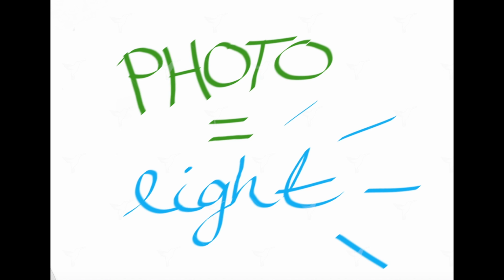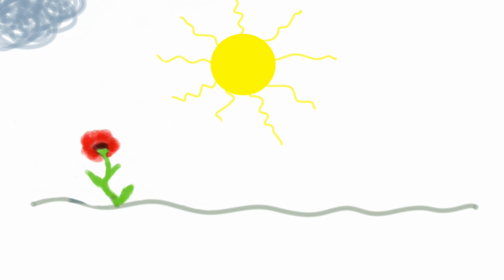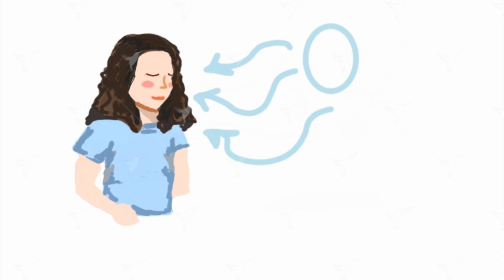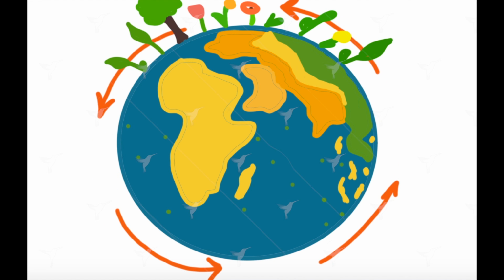STEAM Saturdays: Episode 5 - Photosynthesis in Action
Join Durham Children's Initiative staff as we create an online version of our favorite program called STEAM Saturday!

STEAM Saturday is an out-of-school youth program that introduces elementary students to topics of Science, Technology, Engineering, Arts, and Math in a fun and interactive environment. Every semester, DCI staff choose two to three topics to focus on and deliver workshops, lessons, and activities to students with help from professionals in the area who are specialists in that STEAM area. Before the outbreak of the Coronavirus pandemic, students had gathered for eight Saturdays to learn about chemistry and then exercise science.

Every Saturday here on YouTube, join Dani, Isabel, Rebecca and Daniel for helpful Coronavirus updates and engaging lessons for students that will focus on an aspect of STEAM that our team has chosen for that week. We will lead fun activities for students and their families to do at home to accompany our lessons in topics ranging from abstract art to biology.

¡Únase al personal del Durham Children’s Initiative - (la Iniciativa Infantil de Durham) (DCI) mientras creamos una versión en línea de nuestro programa favorito llamado “STEAM Saturday”!

 “STEAM Saturday” es un programa juvenil fuera del currículo escolar que introduce a los estudiantes de primaria a temas de la Ciencia, Tecnología, Ingeniería, Arte y Matemáticas en un ambiente divertido e interactivo. Cada semestre, el personal de DCI elige dos o tres temas y ofrece talleres, lecciones y actividades a los estudiantes con la ayuda de profesionales en el área que son especialistas en esa área de “STEAM”. Antes del comienzo de la pandemia del coronavirus, los estudiantes se habían reunido durante ocho sábados para aprender sobre química y luego poner en práctica ciencia.

Cada sábado, aquí en YouTube, únase a Dani, Isabel, Rebecca y Daniel para actualizaciones útiles sobre el Coronovirus y lecciones interesantes para los estudiantes que se centrarán en los aspectos de “STEAM” que nuestro equipo ha elegido para esa semana.

Llevaremos a cabo actividades divertidas para que los estudiantes y sus familias hagan en casa para acompañar nuestras lecciones en temas que oscilan desde el arte abstracto hasta la biología.

DCI does not own the rights to music, images, or stock footage.